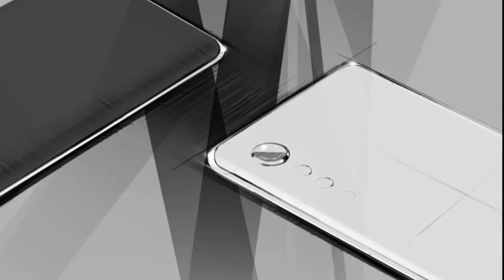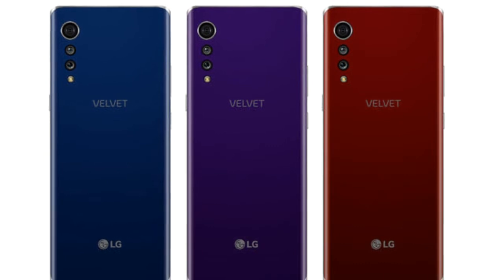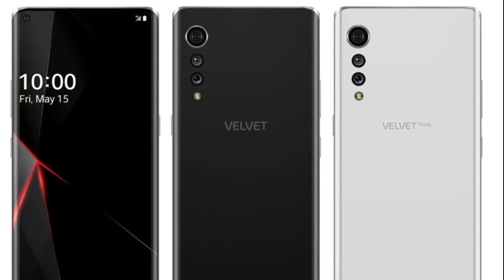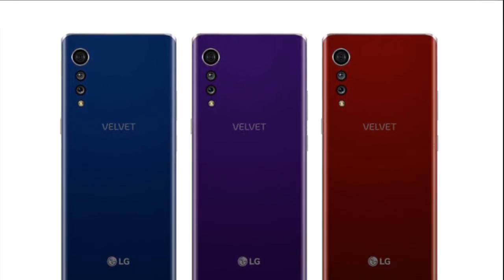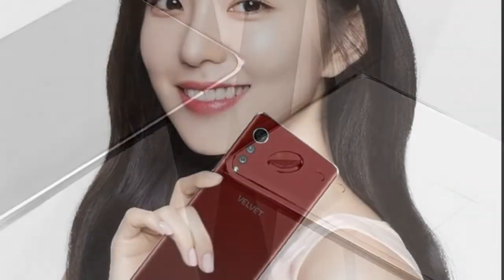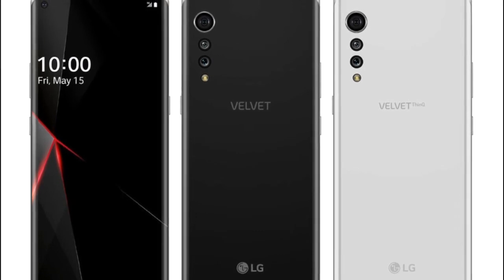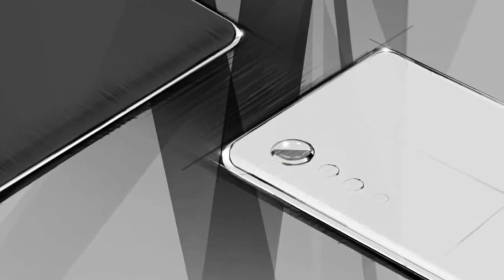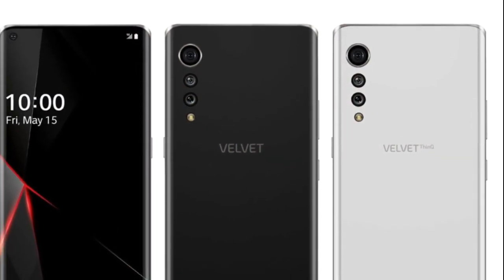LG Velvet is Pretty Damn Impressive HD !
LG Velvet is Pretty Damn Impressive

LG announced a new overhaul to their lineup called the LG Velvet the first in a new line of phones that emphasizes design over ...